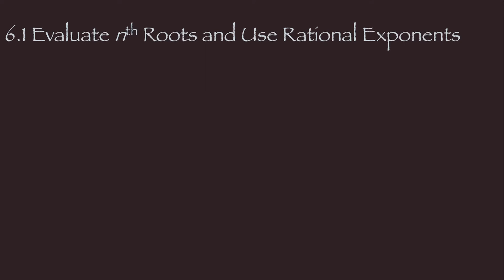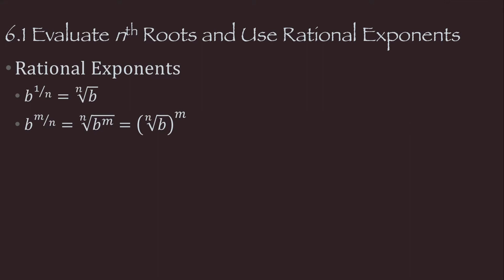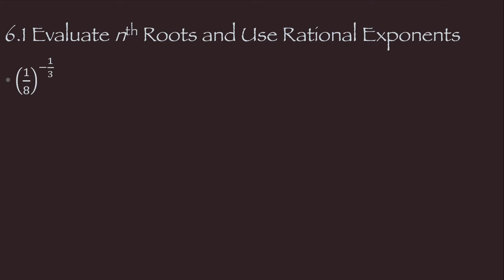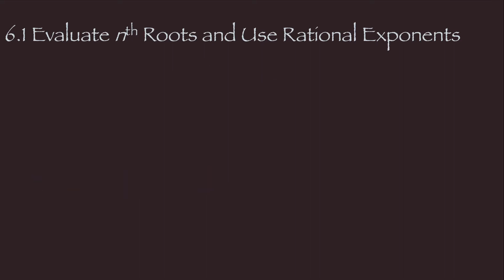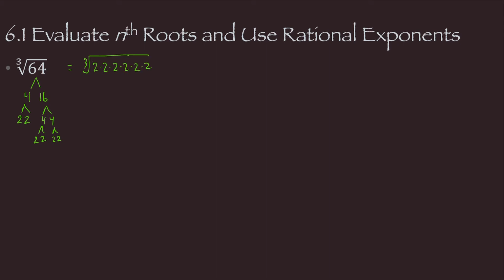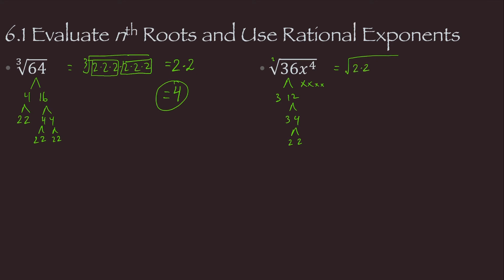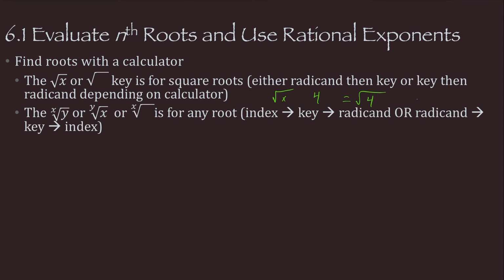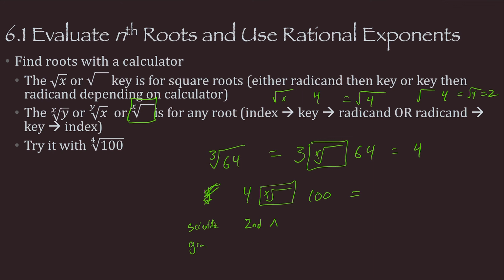Algebra 2 06.01 Evaluate nth Roots and Use Rational Exponents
Big Ideas Algebra 2 with CalcChat and CalcView 2022 by Larson and Boswell